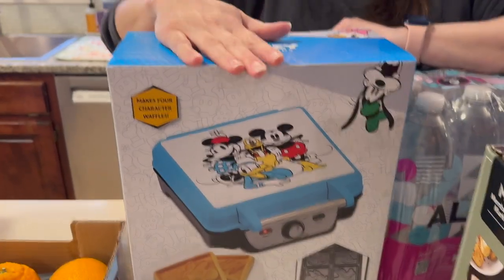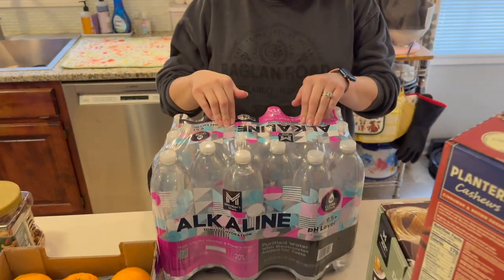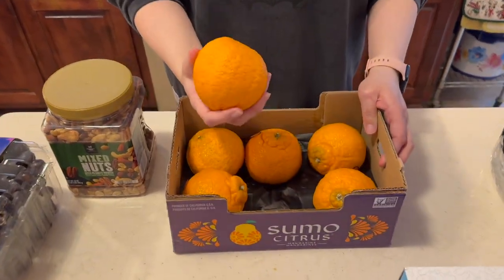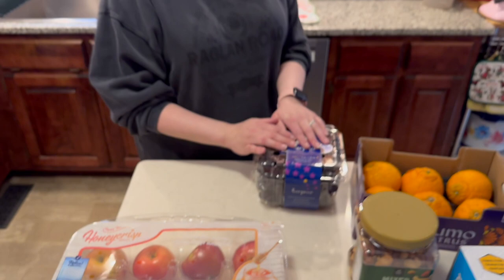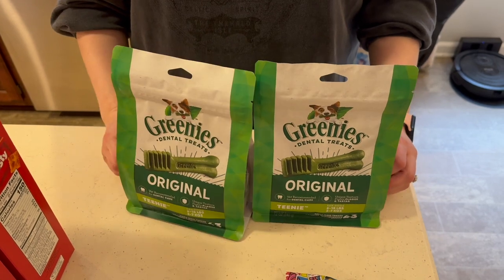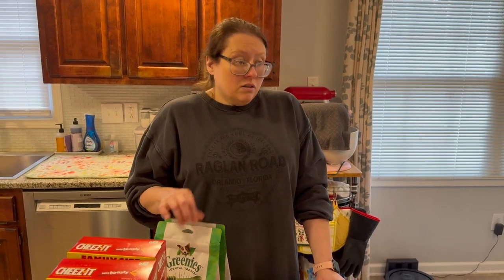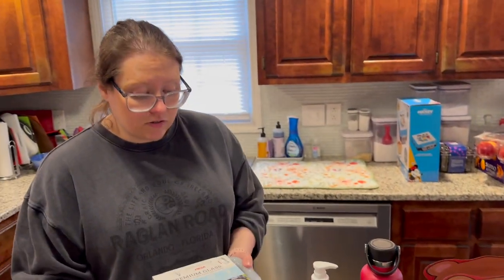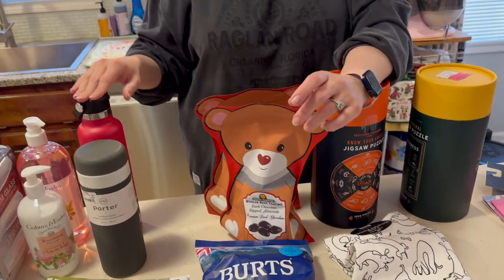Sams Kroger Monthly Haul Plus More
Music Phantom Friends